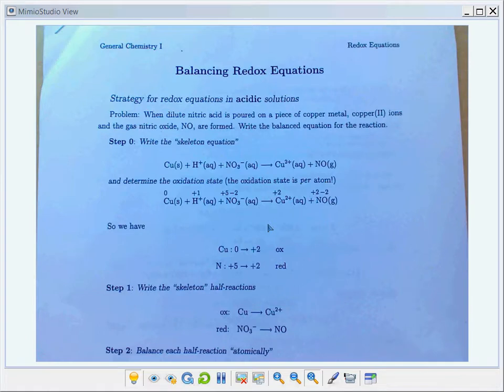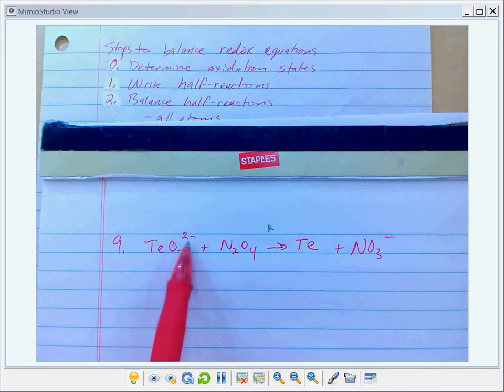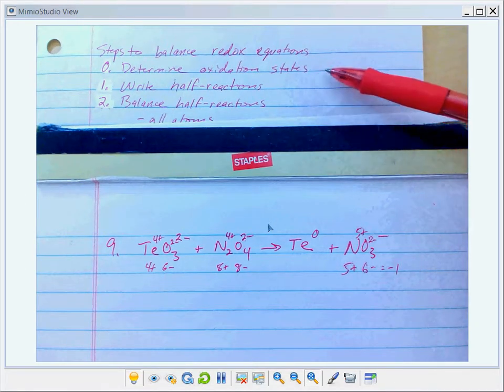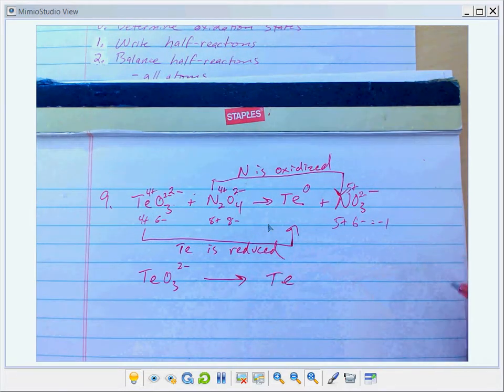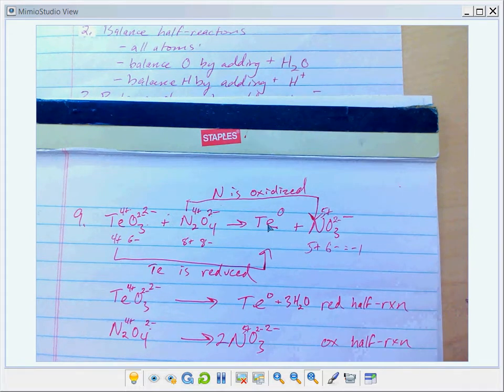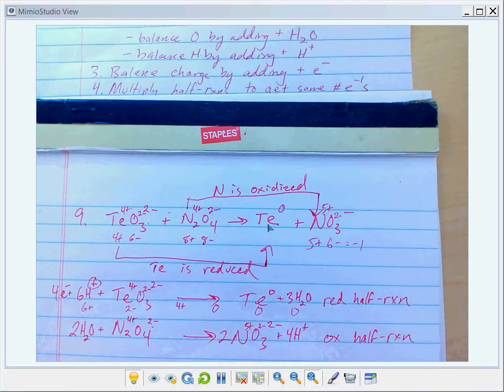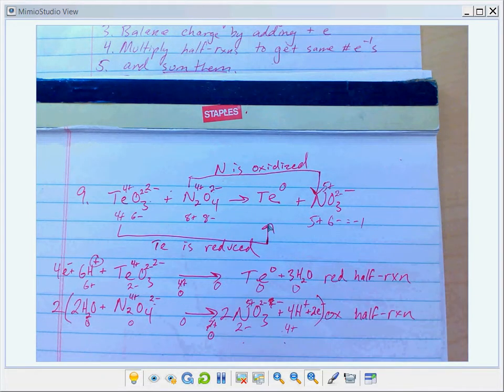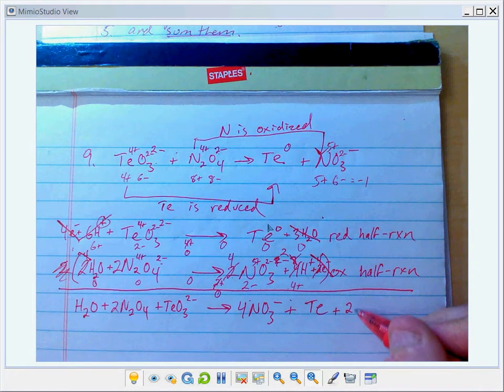Balancing Redox Reactions in Acidic solution - Wkst 5 # 9